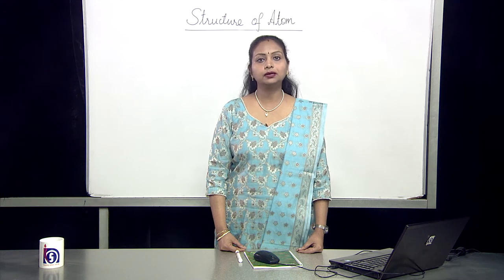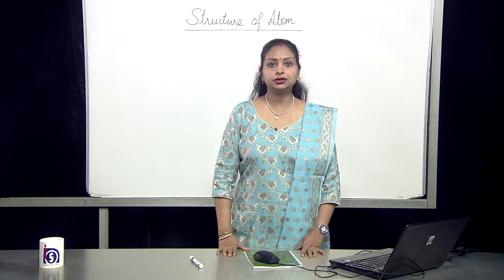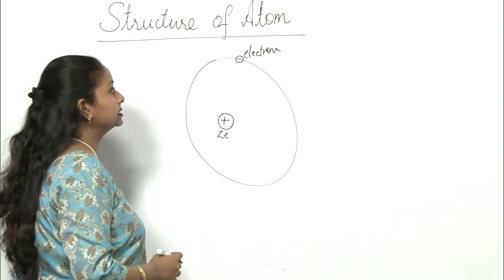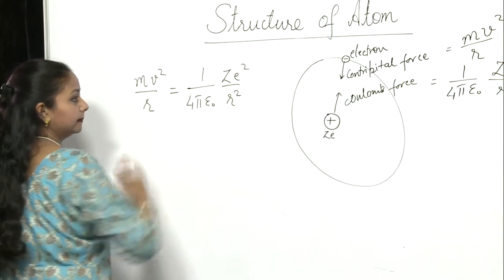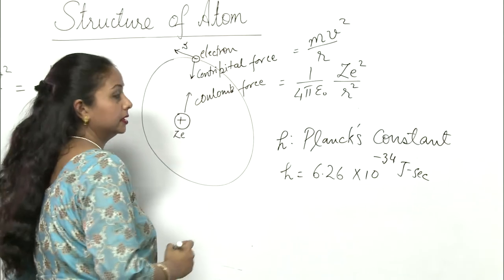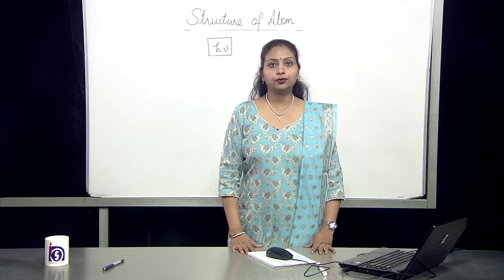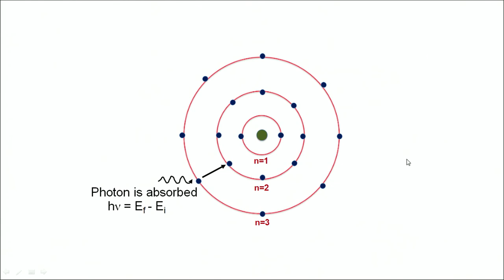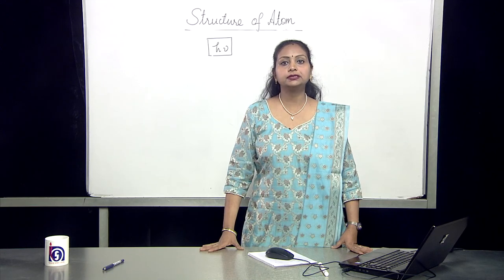L - 24 :Bohr's Model of Atom Part 02